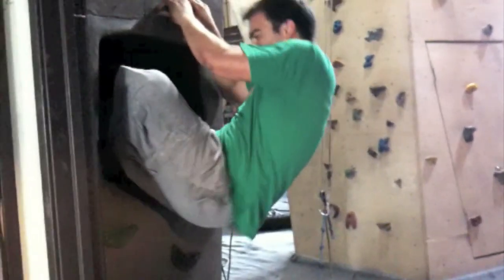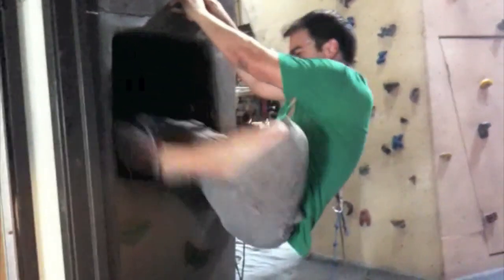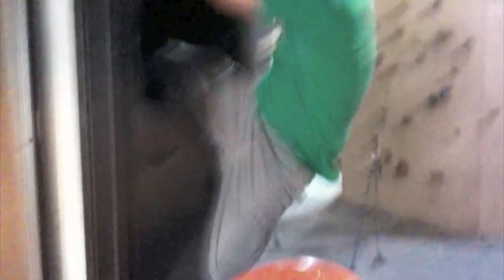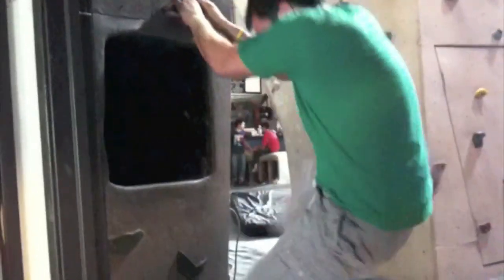Rock City Cave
Tracie and Vu climb into a manmade cave at Rock City Climbing